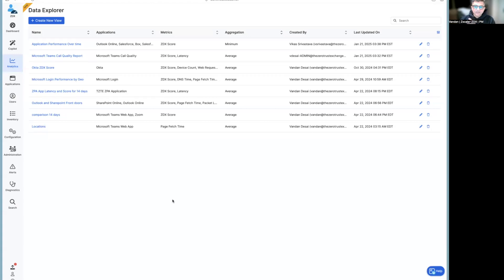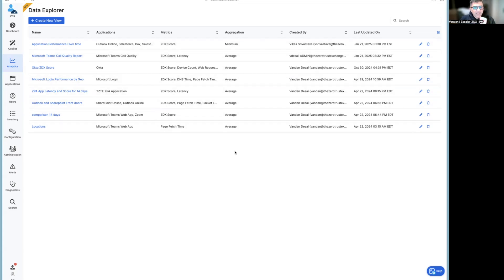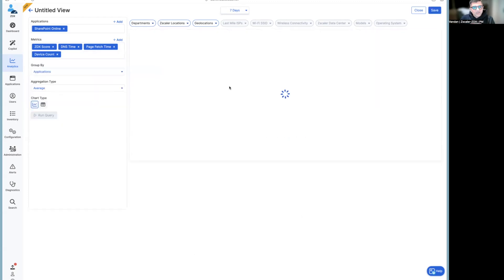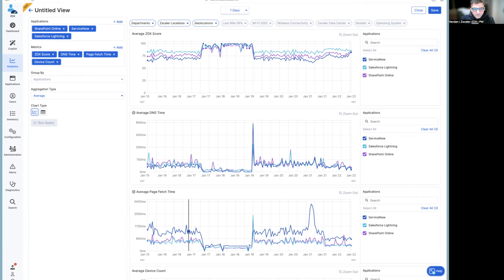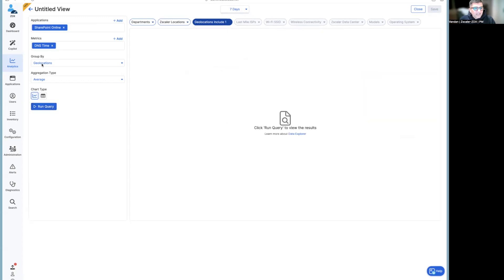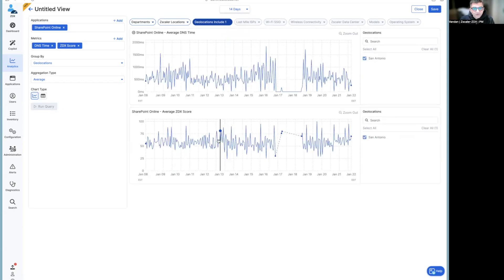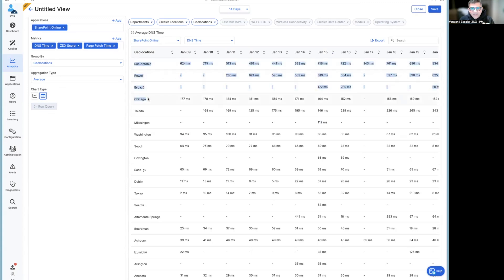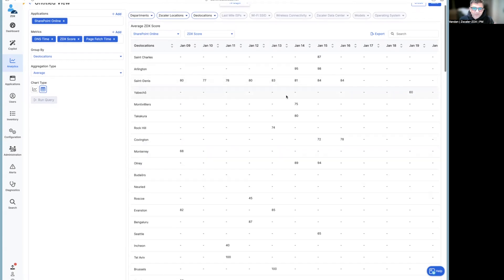Analyze & Report on App & Network Performance with Zscaler Digital Experience (ZDX) Data Explorer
Explore how Zscaler Digital Experience (ZDX) Data Explorer enables IT admins to analyze and report application and network performance issues across various metrics, such as DNS time and page fetch times, in specific locations. This tool significantly improves application and network performance and boosts user productivity.